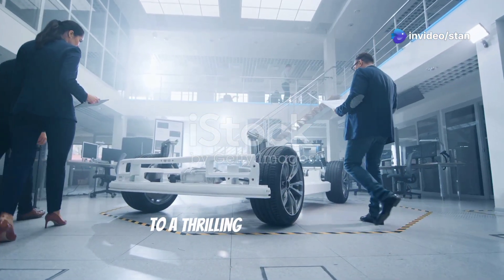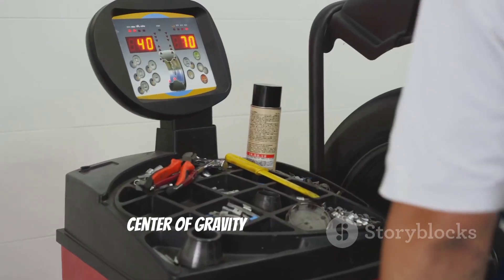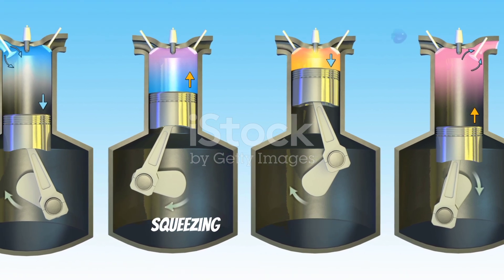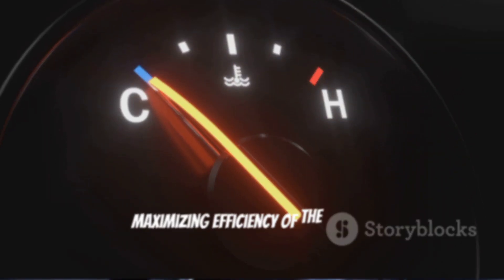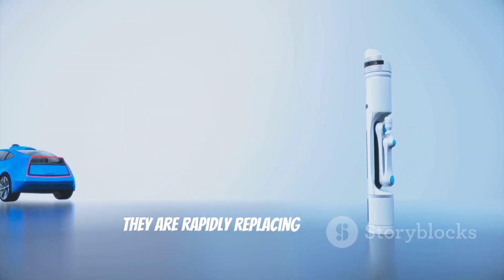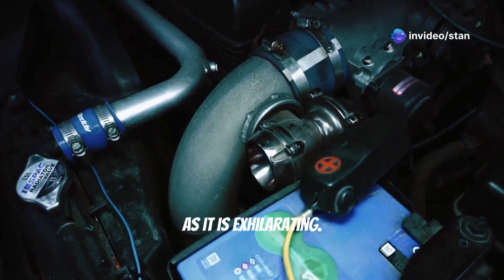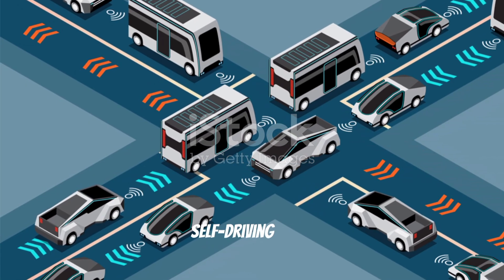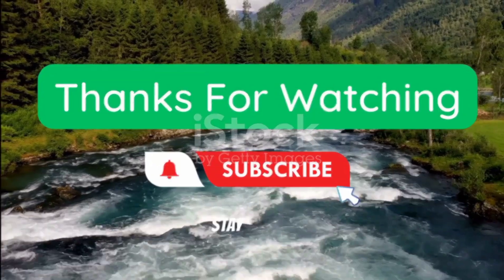Car Physics explained